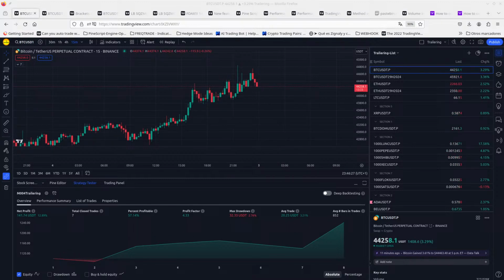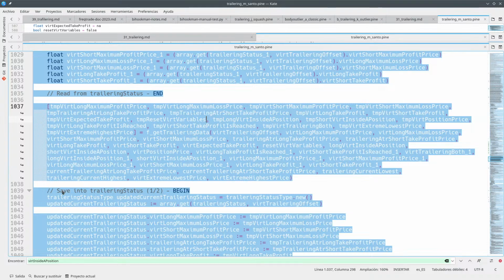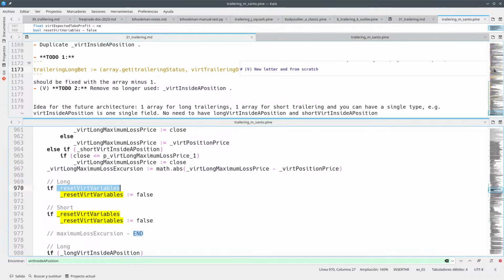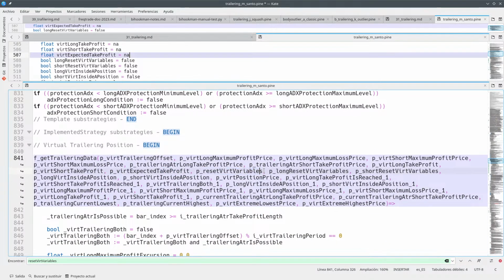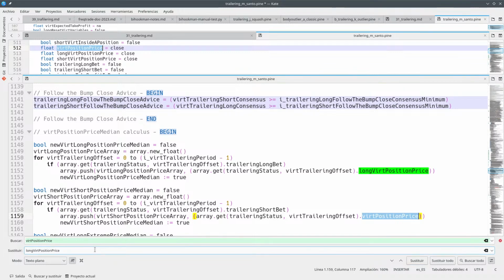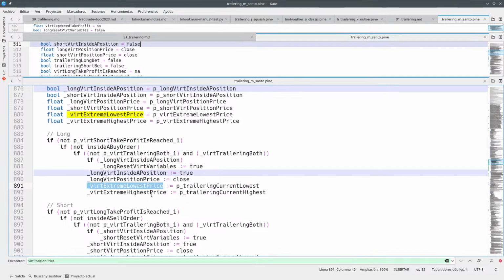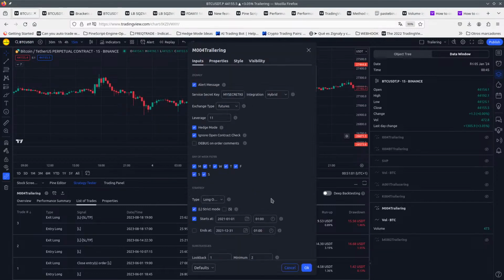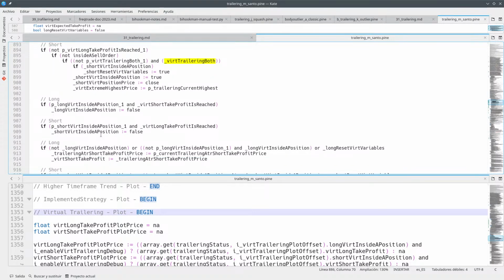Ruckard Trailering Strategy - Part 35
Today: Add some additional Long/Stop specific variables so that we can check trailering consensus better.